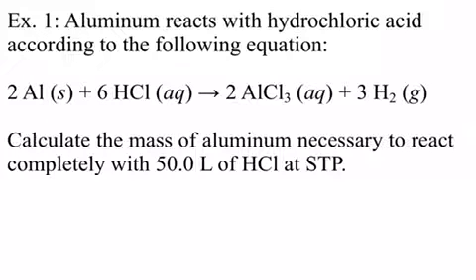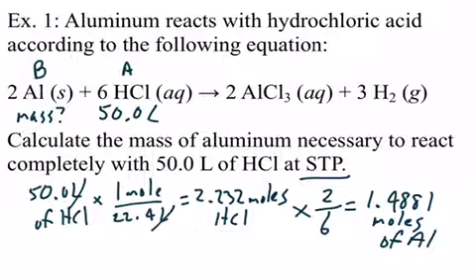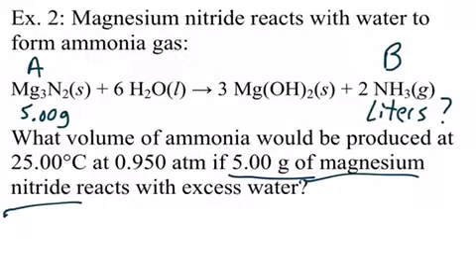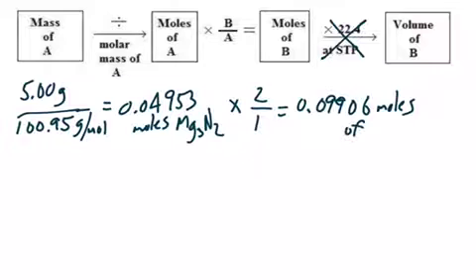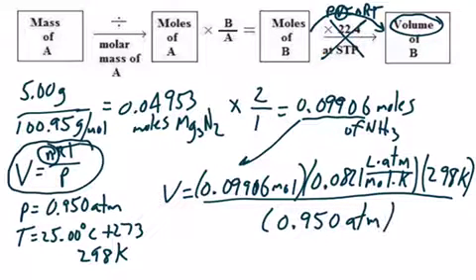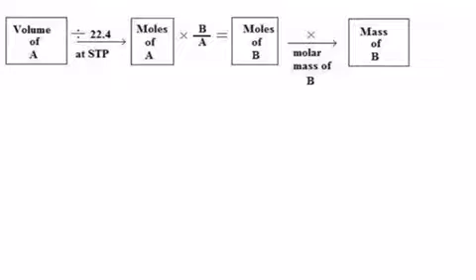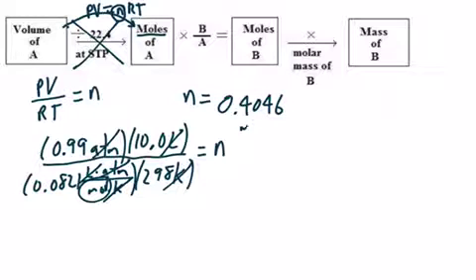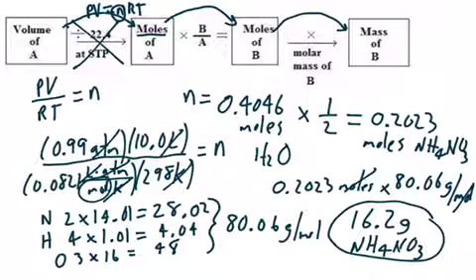Gas Stoichiometry (Class Practice Problems)